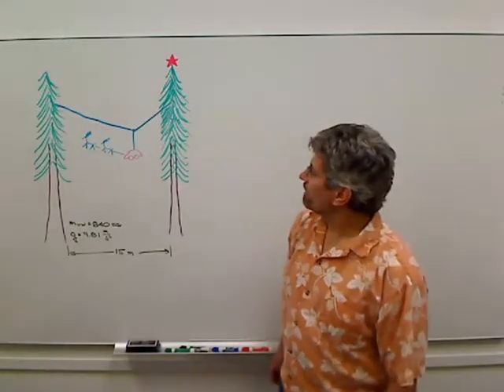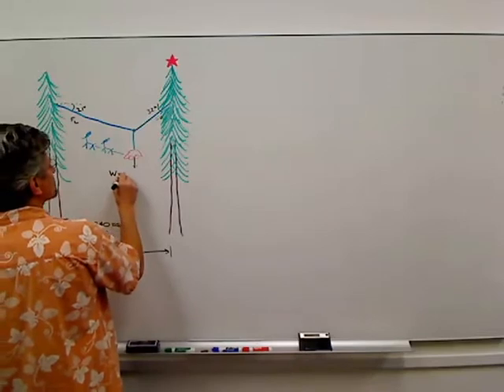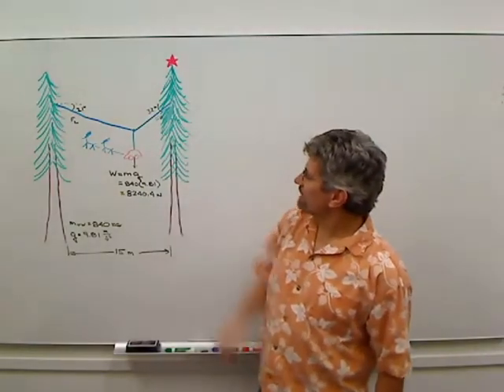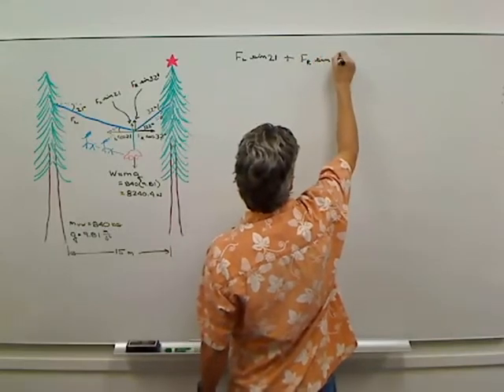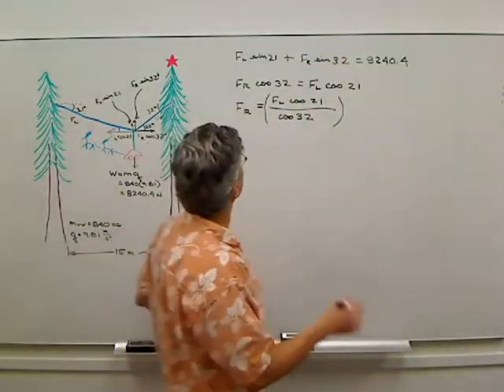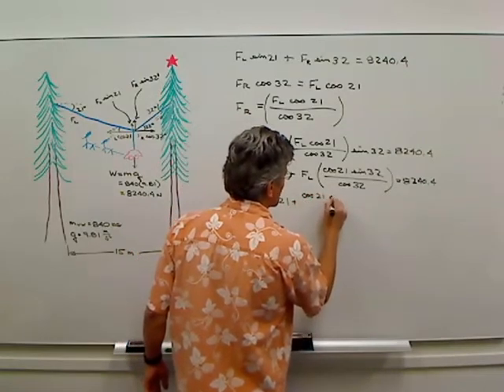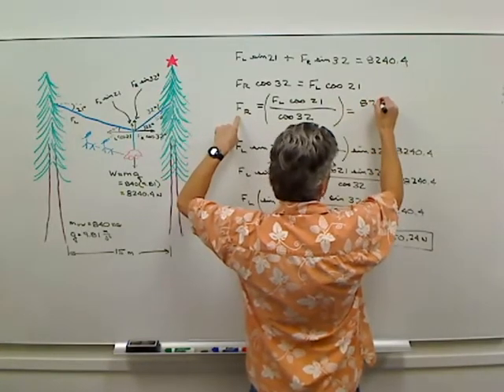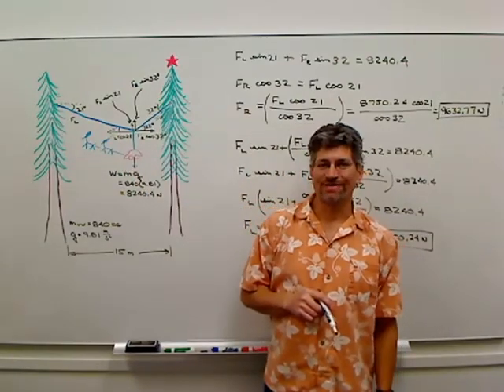VW Statics Problem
A problem posed by Bryan awhile back.